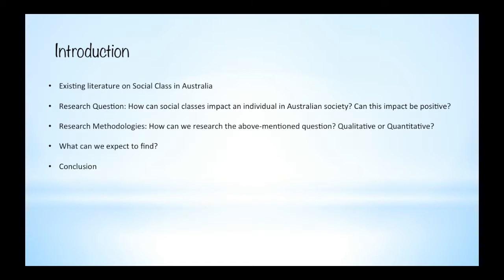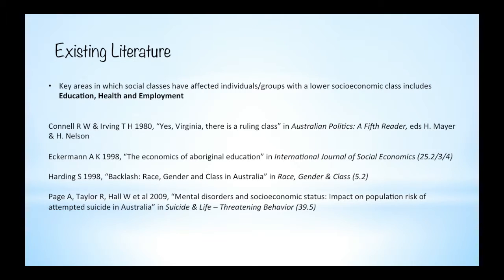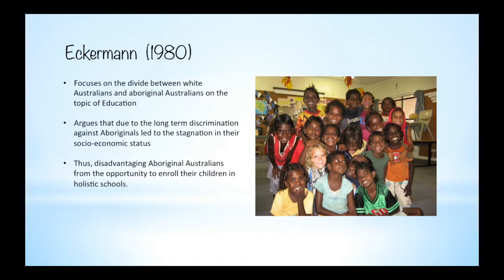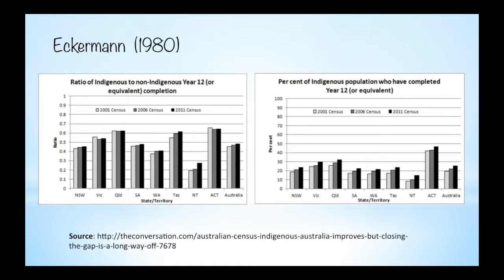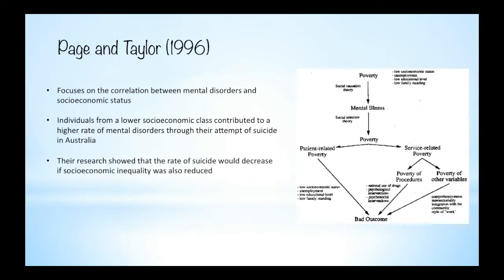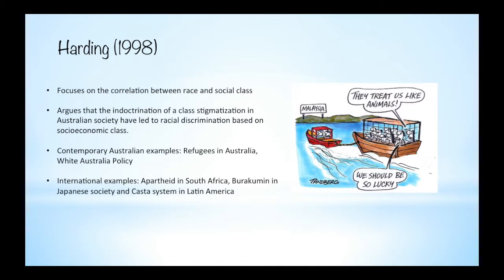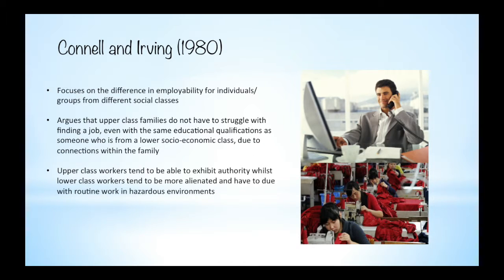R14A-A - Researching Social Class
Social Class
Tutor: Richard / Thurs (2pm)

Ryan Benedict Ang / Au Hoi Ying / Zhang Enyu